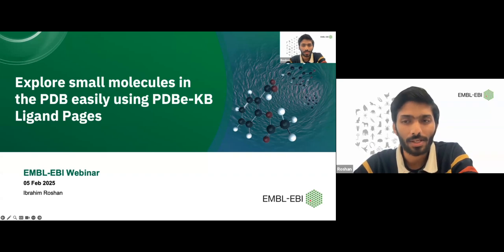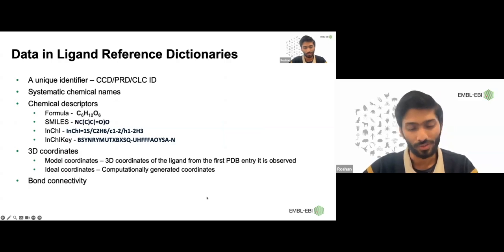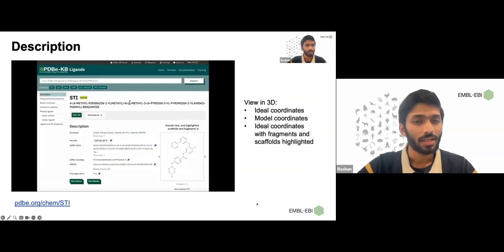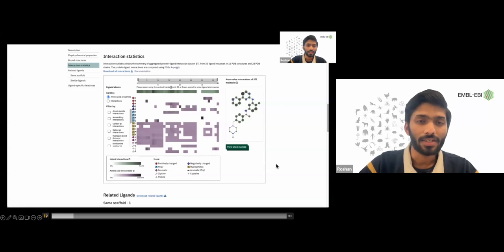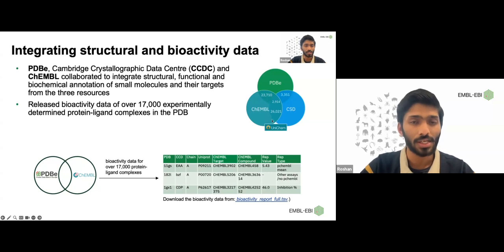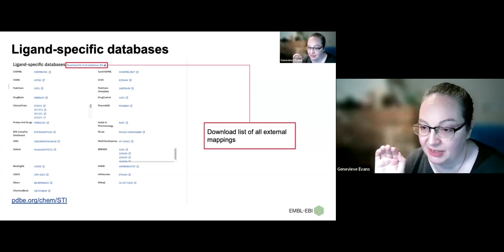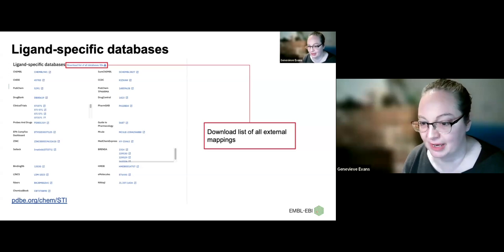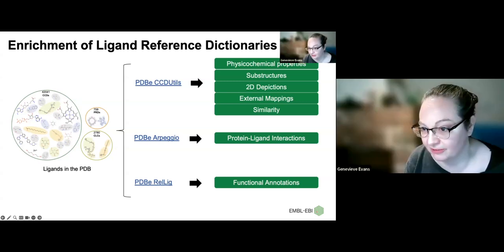Explore small molecules in the PDB easily using PDBe KB Ligand Pages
The Protein Data Bank (PDB) is a global archive containing over 200,000 experimentally-determined 3D structures of biomolecules like proteins, DNA, and RNA. Interestingly, about 75% of these structures also include small molecules (ligands), which play vital roles, such as cofactors, reactants, or inhibitors (drugs).

Each structure deposited in the PDB is assigned a unique PDB ID, and provides valuable details, such as  3D coordinates, structure data quality, and information about small molecules bound to the structure. However, understanding how the same small molecule interacts across different structures can be challenging, as ligand-related data is scattered across various PDB entries. Aggregating and comparing this data is often necessary to gain meaningful insights and address various biological questions.

To bridge this gap, PDBe presents novel PDBe-KB Ligand Pages that aggregate and summarise all structure data for each ligand in PDB. These pages offer a comprehensive view of each ligand, covering chemical, structural, interaction and functional details. They aggregate key data, including bound structures and proteins, PDB-wide ligand-protein interaction statistics, and related ligands. Additionally, the pages provide details such as molecular descriptors, 2D/3D structural view, cross-links to external databases like ChEMBL, PubChem, and DrugBank for further exploration. This unified resource enables users to easily explore and analyse ligand data across the PDB.

In this webinar, we will showcase the features of PDBe-KB Ligand Pages and guide you on how to use them to uncover scientific insights about small molecules in the PDB.

This webinar is suitable for individuals working on protein biology. No prior knowledge of bioinformatics is required, but an undergraduate level understanding of biology would be useful.

Outcomes
By the end of the webinar you will be able to:
- Navigate and utilise tools on PDBe-KB ligand pages to explore and analyse aggregated ligand data across the PDB
- Visualise small molecules and their interactions with macromolecular structures in the PDB
- Interpret PDB-wide ligand-protein interaction statistics to gain insights into common binding residues and ligand-interacting atoms
- Download the relevant data for your ligand of interest